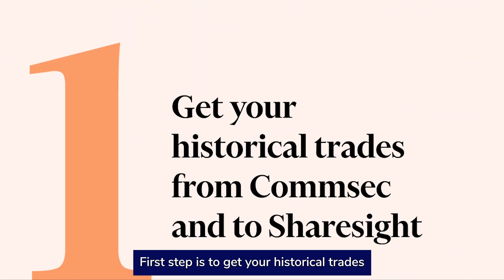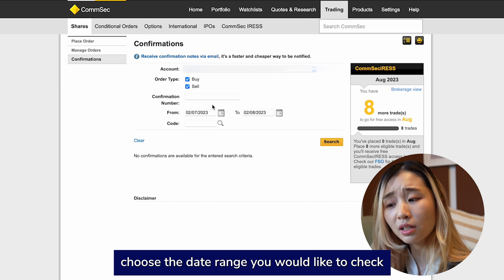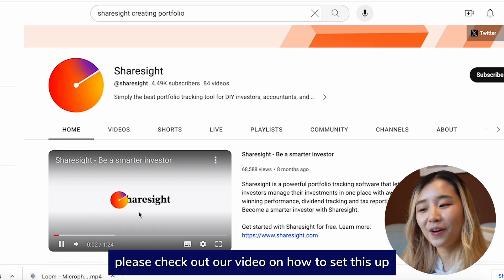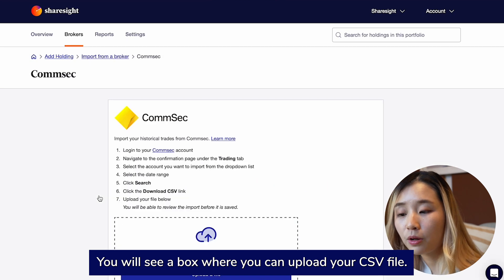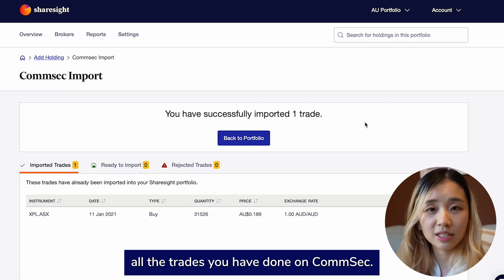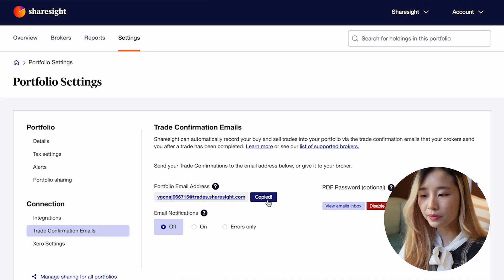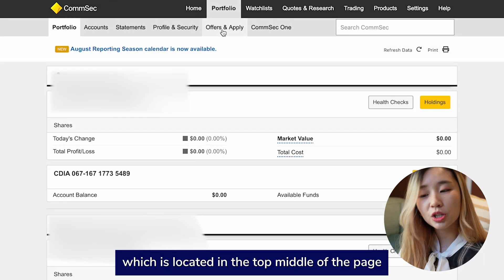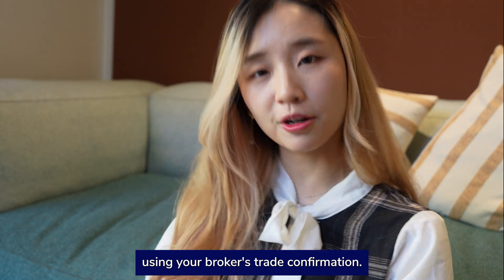Syncing your CommSec trades and your Sharesight portfolio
This video will walk you through the steps on getting your CommSec trades synced with your Sharesight portfolio.

0:00 - Intro
0:20 - Get your historical trades from CommSec into Sharesight
1:26 - Select a portfolio
1:37 - Broker tab - CommSec
1:48 - Upload CSV file
2:03 - Import CommSec trades
2:14 - Sync your CommSec account to your Sharesight portfolio
3:49 - Closing
4:17 - Outro